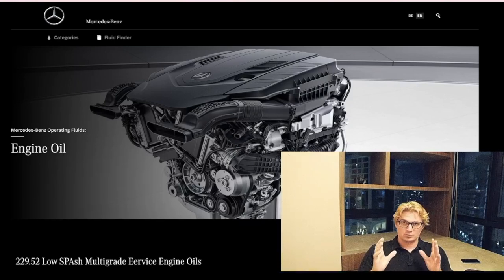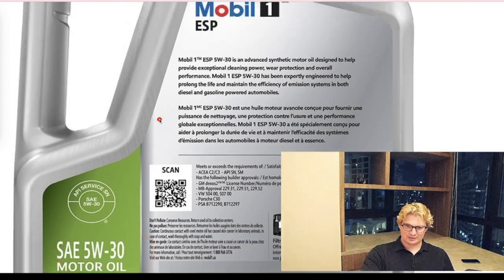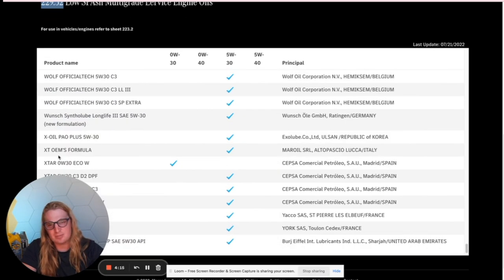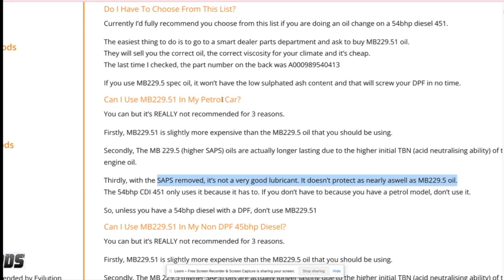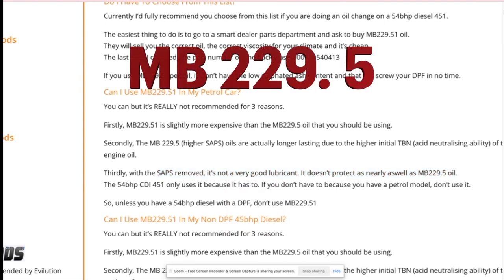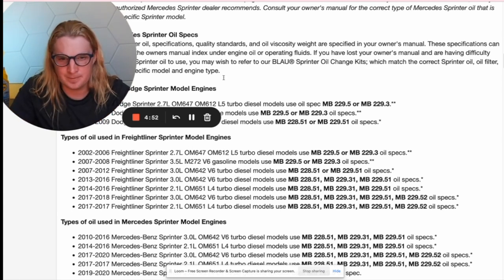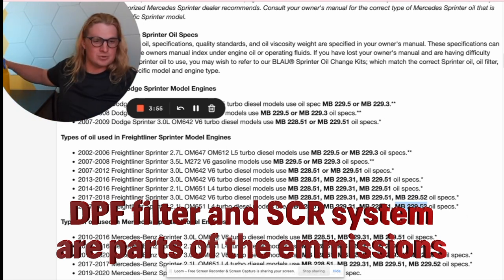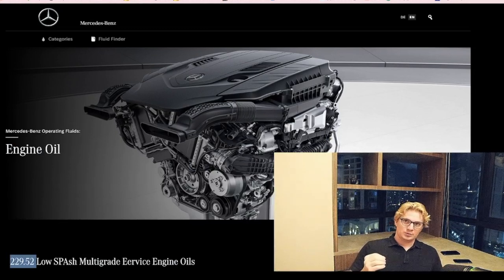STOP Using the Wrong Oil for Your Sprinter Van. What Oil Does A Sprinter Take?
Link to cheapest Oil for Sprinter With advanced emmissions systems equipped (2007+)
Here we discuss what oil does a mercedes sprinter take and why is expensive sprinter oil bad for your engine. The Mercedes sprinter oil capacity depends on model year. Also we discuss how often to change sprinter oil and the oil interval. When deciding how much oil does a mercedes sprinter van take, you must check the engine size.

When choosing oil for sprinter van, make sure not to overfill and cause the sprinter van oil light on as this could be due to the engine oil level being too high. If the sprinter oil light is flashing, be cautious. The best engine oil for sprinter van is discussed above where we compare different oil specs such as mb 229.52